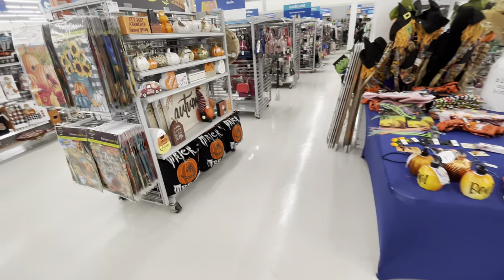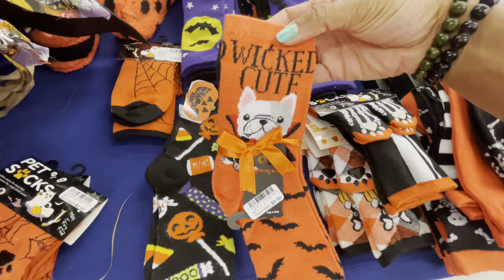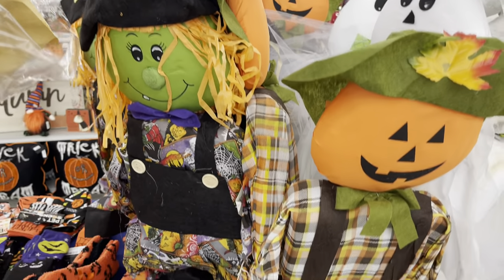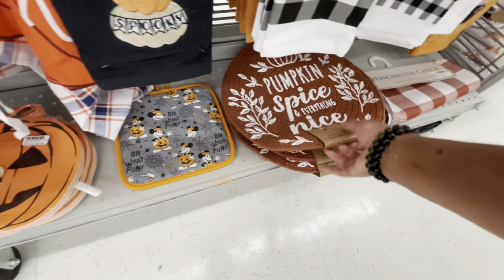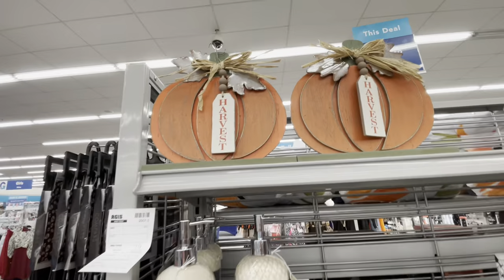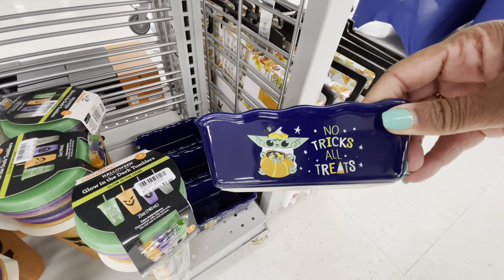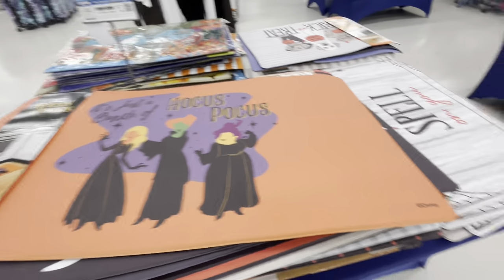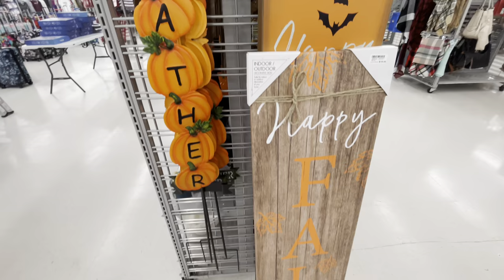GABES* COME WITH ME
I love Tik Tok:
MsQueenb3